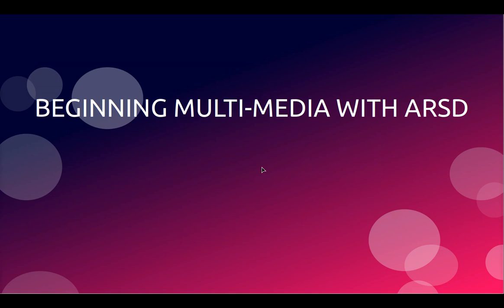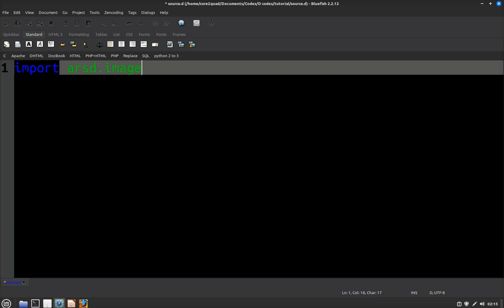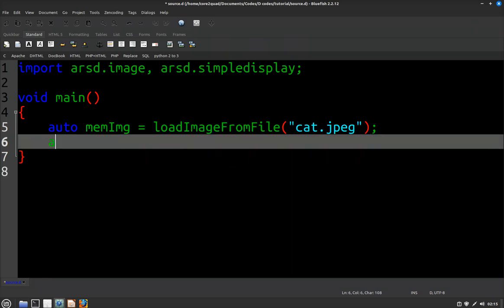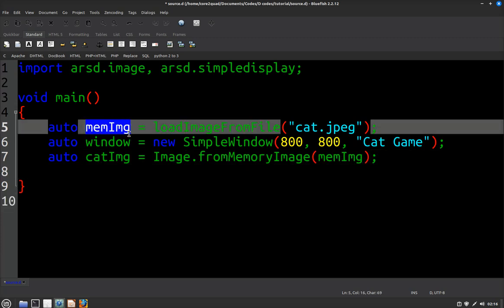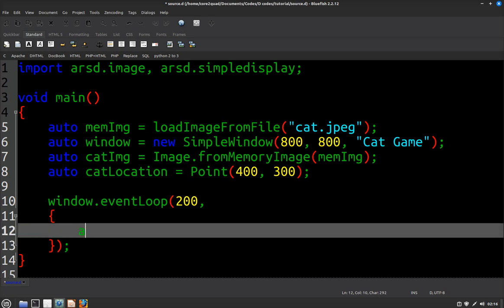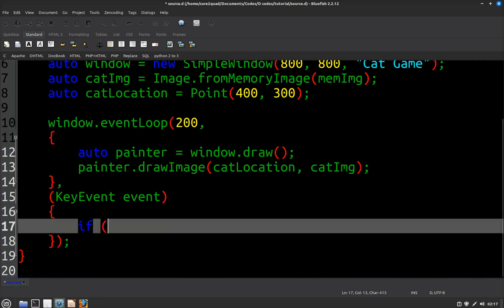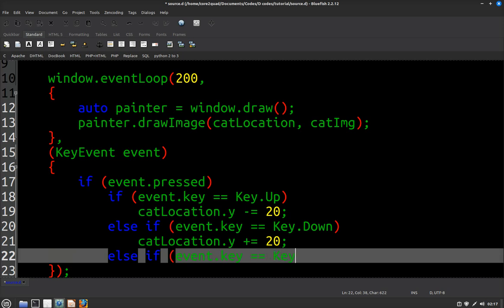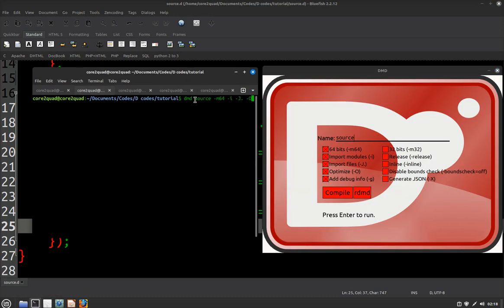Multi media programming for beginners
In this video I will teach you the basics about how to make a software with images and movement, we will use the D programming language and the arsd library.

Here is the link to download the arsd library

Here is the link to download the GUI for the DMD compiler

Here is the full article if you want to know more

Check out the amazing D language: dlang.org

And here is the entire source code for you to copy-paste:

import arsd.image, arsd.simpledisplay;

void main()
    auto memImg = loadImageFromFile("cat.jpeg");
    auto window = new SimpleWindow(800, 800, "Cat Game");
    auto catImg = Image.fromMemoryImage(memImg);
    auto catLocation = Point(400, 300);

    window.eventLoop(200,
        auto painter = window.draw();
        painter.clear(Color.blue());
        painter.drawImage(catLocation, catImg);
    (KeyEvent event)
        if (event.pressed)
            if (event.key == Key.Up)
                catLocation.y -= 20;
            else if (event.key == Key.Down)
                catLocation.y += 20;
            else if (event.key == Key.Left)
                catLocation.x -= 20;
            else if (event.key == Key.Right)
                catLocation.x += 20;